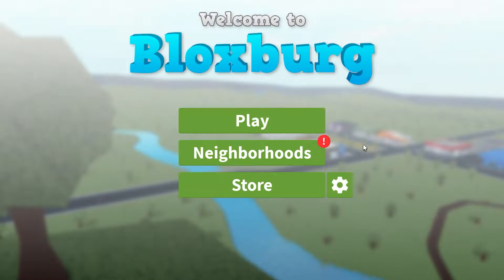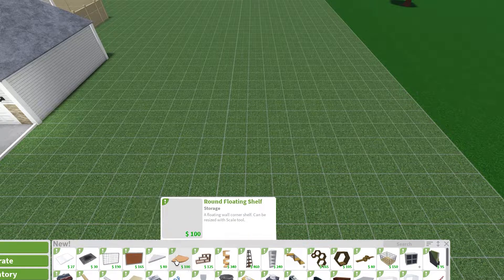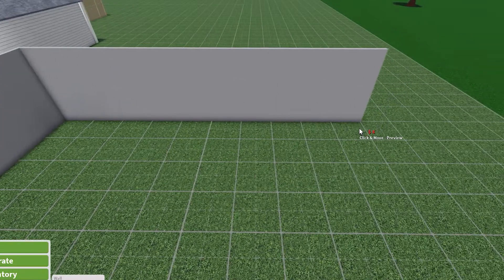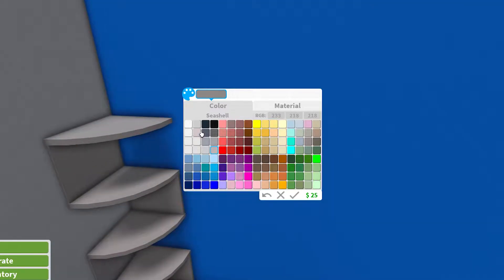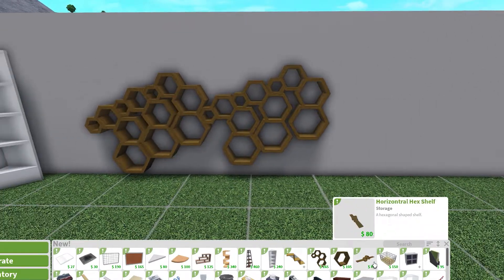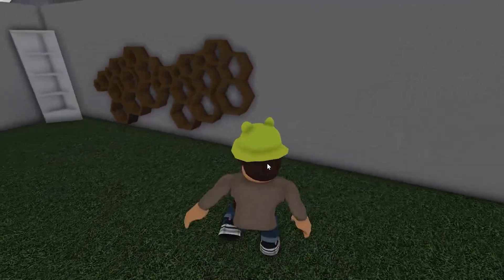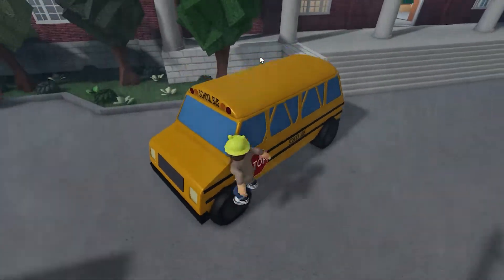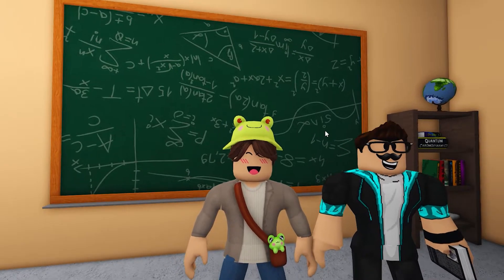📚 New Bloxburg SCHOOL Update! 0.10.5 *New items!, Plot SELECTION! and SCHOOL?!* 🏫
✰Open Me✰

Hey Flakies! Today you will watch 📚 New Bloxburg SCHOOL Update! 0.10.5 *New items!, Plot SELECTION! and SCHOOL?!* 🏫

✰ Upload Schedule
- Sundays

✰ Social Medias